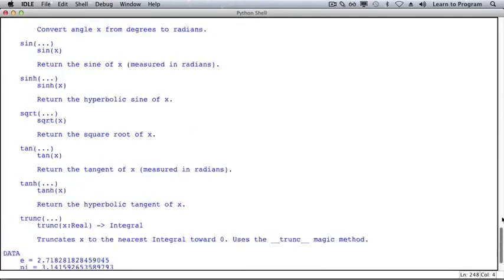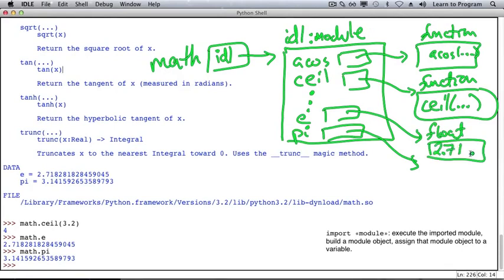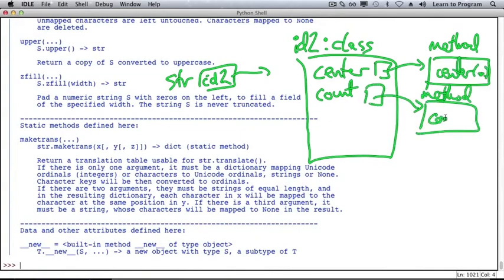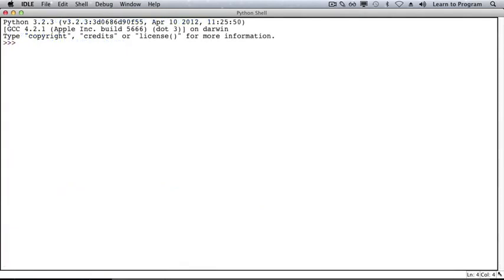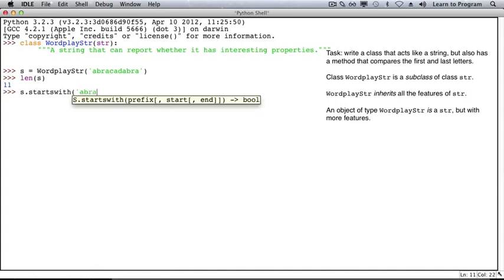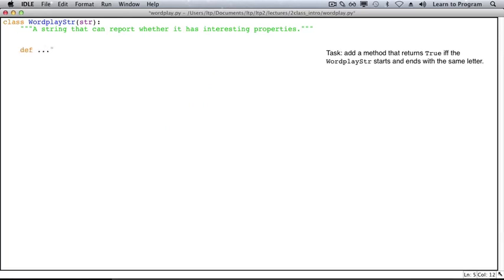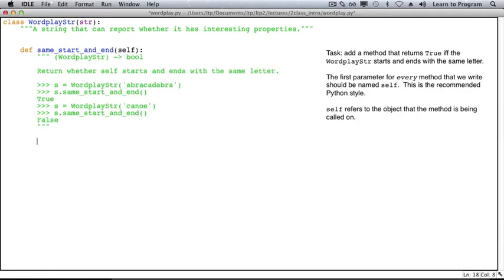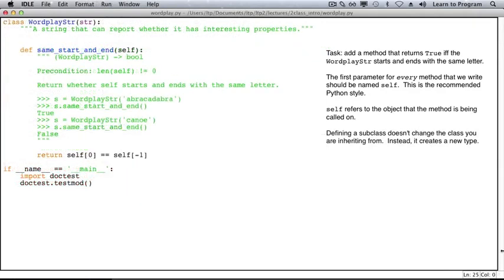2 3 Creating Your Own Types 6 18